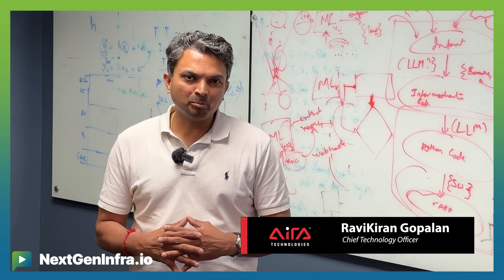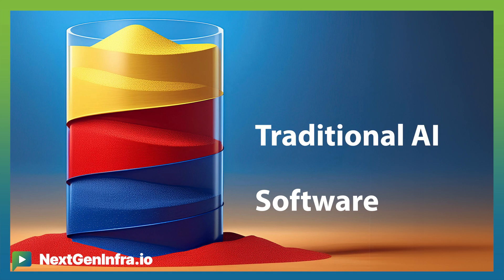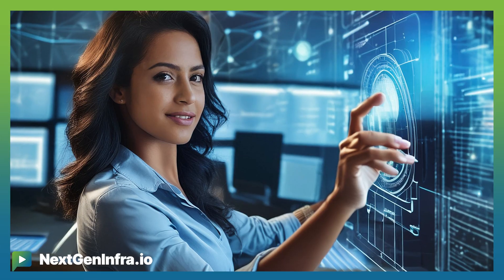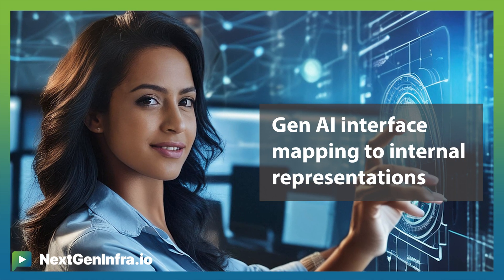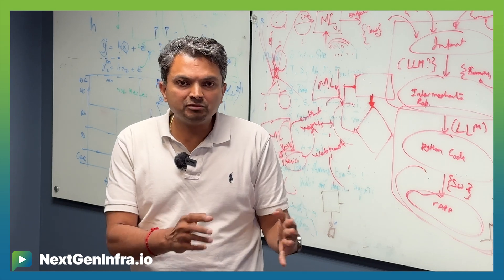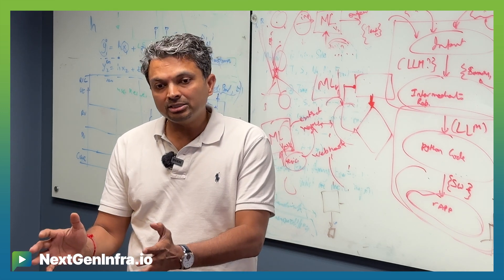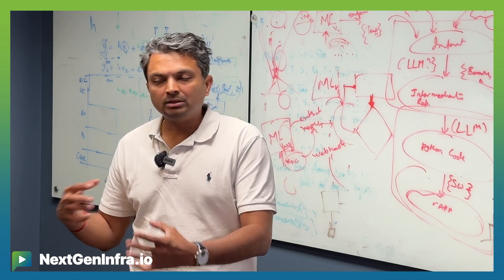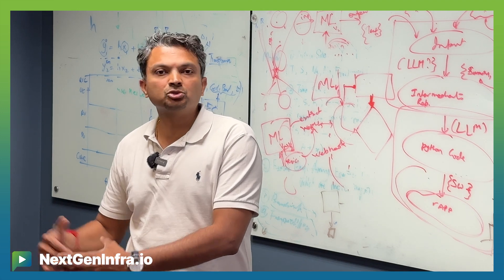AINetworking: AI Toolsets for RAN Optimization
AvidThink analysts Archana Khetan and Roy Chua discussed their findings in the report: "Pipe Dreams and AI Realities: Networking's Midlife Crisis" on a recent fireside chat.

How is AI revolutionizing RAN technology?

RaviKiran Gopalan, Chief Technology Officer from Aira Technology explains:

- AI in RAN is structured in three layers: standard software, traditional AI for optimization, and generative AI for advanced applications
- Generative AI is being applied in three modalities: human-computer interface, mapping user intent to hyperparameters, and direct code generation
- Future developments in generative AI will enable operators to optimize networks more efficiently, addressing even medium and low-level issues